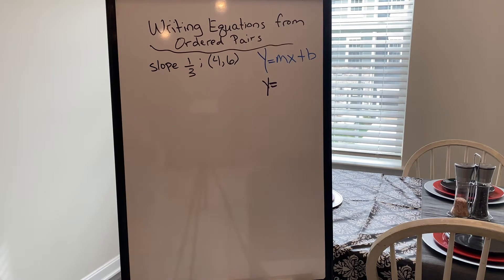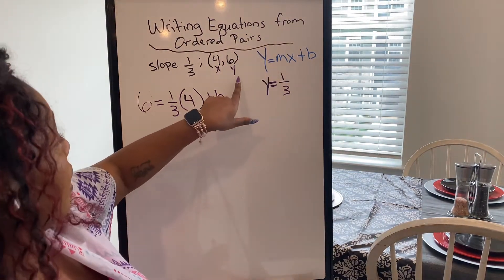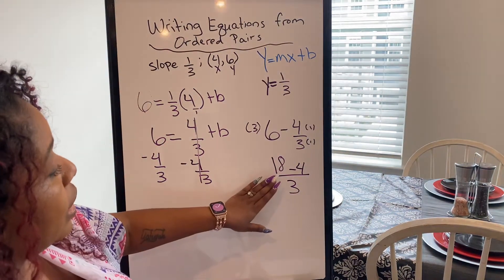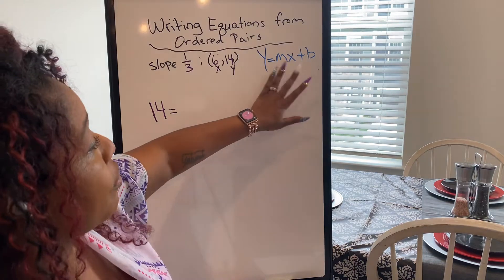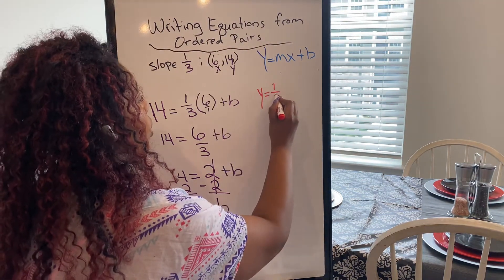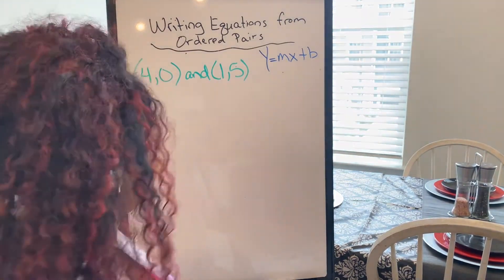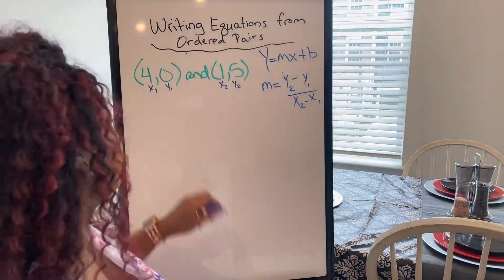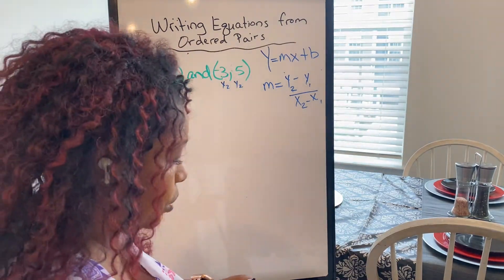Writing equations from ordered pairs